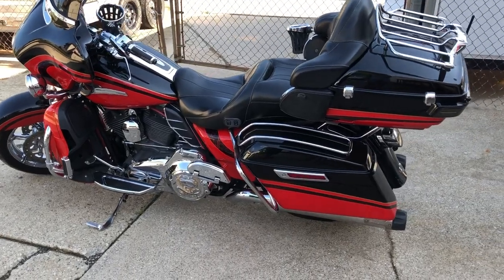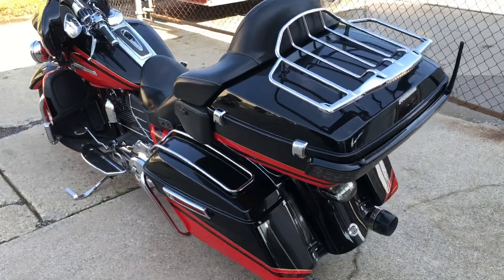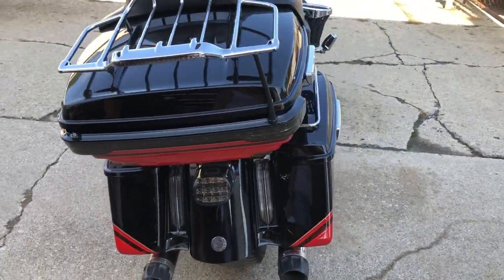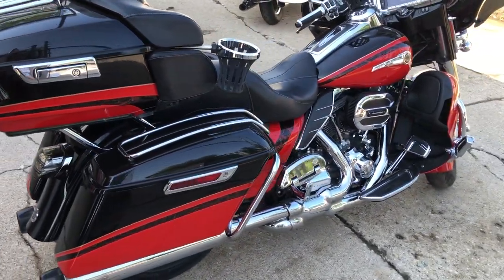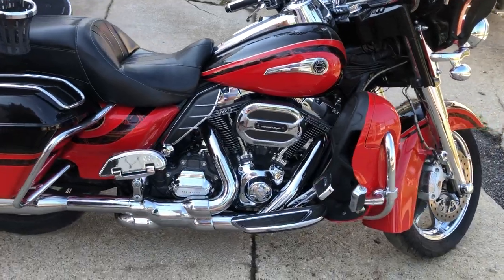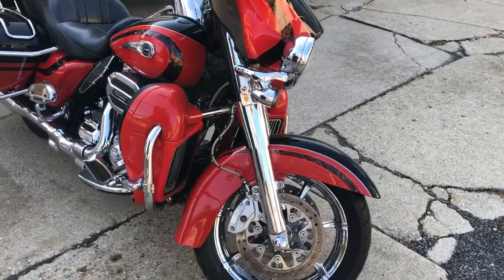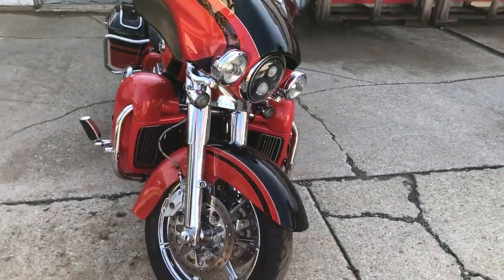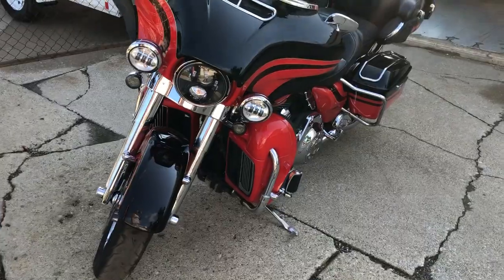2016 HARLEY SCREAMING EAGLE ULTRA CLASSIC FOR SALE IN MI WITH 110 CUBIC INCH SCREAMING EAGLE MOTOR!